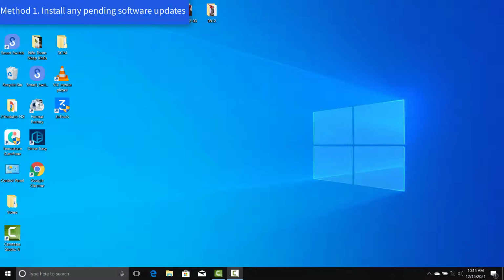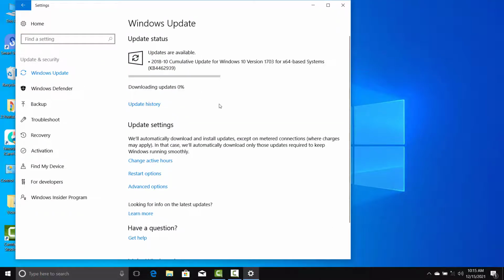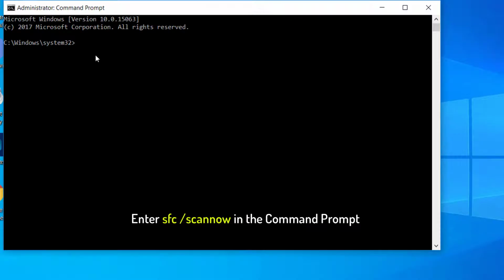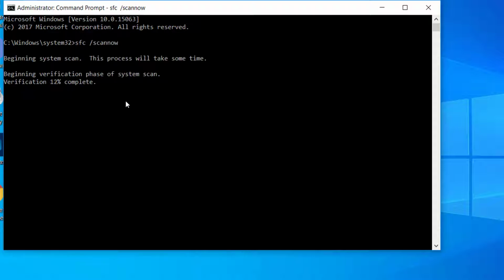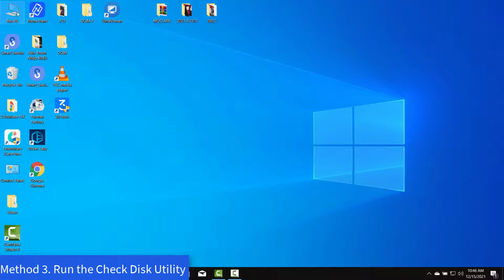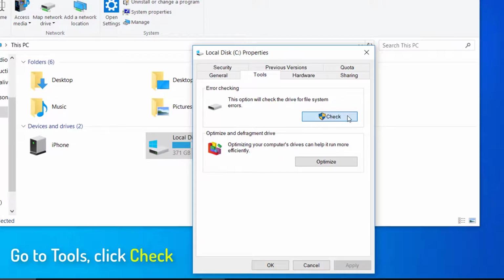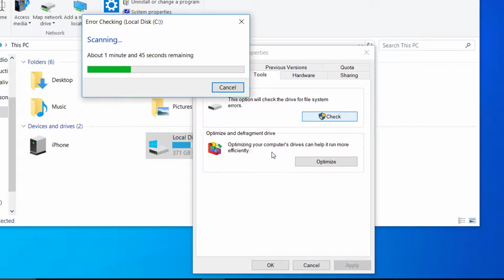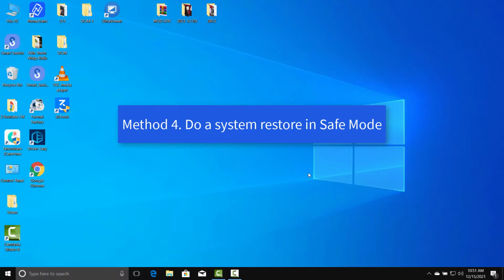How to fix system restore error 0x800700b7 in Windows 10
In this video, we will tackle the windows 10 system restore error 0x800700b7.
Method 1. Install any pending software updates.
Method 2. Run a System File Checker Scan.